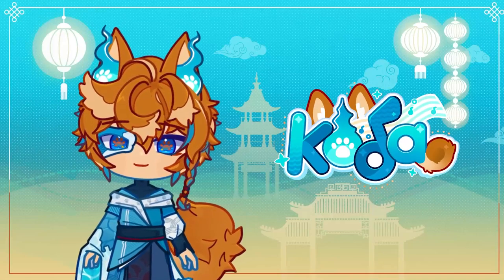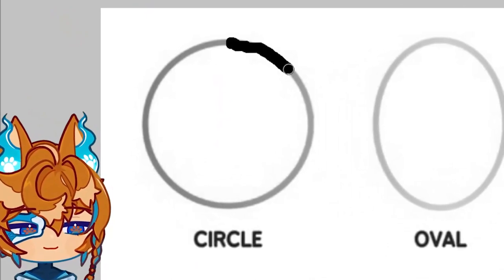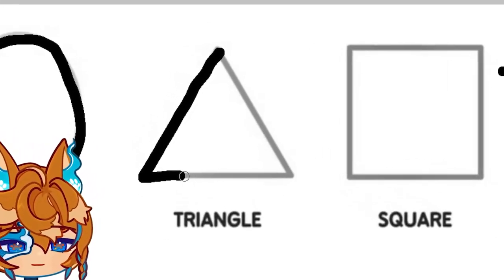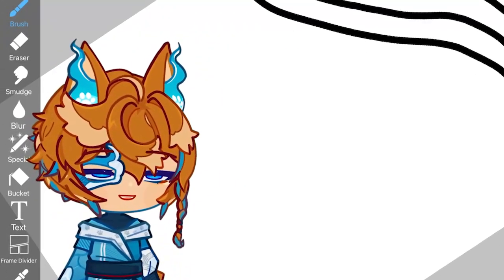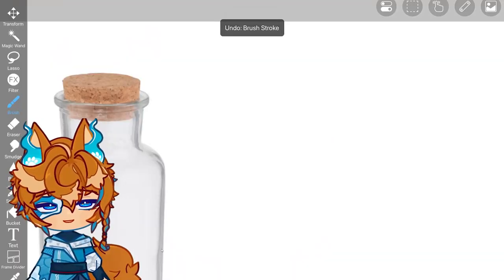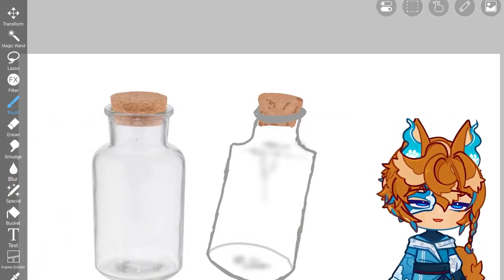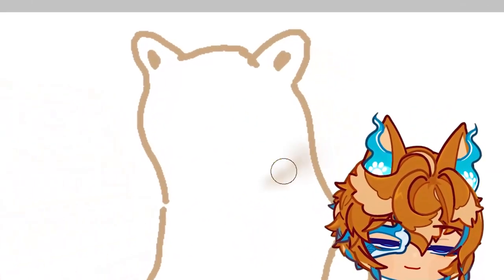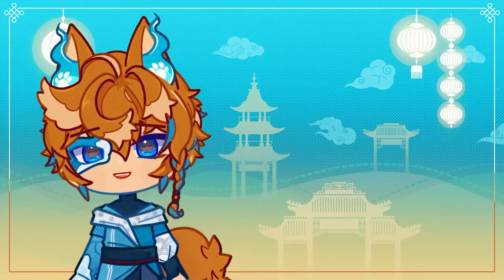Learning how to DRAW for the FIRST TIME!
I honestly had a great time suffering tryna make this video XD Hope you enjoyed it as much as I did, and remember, this is all just for fun :D